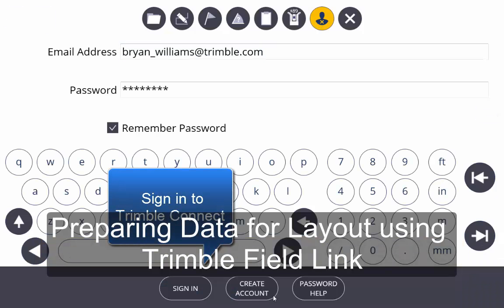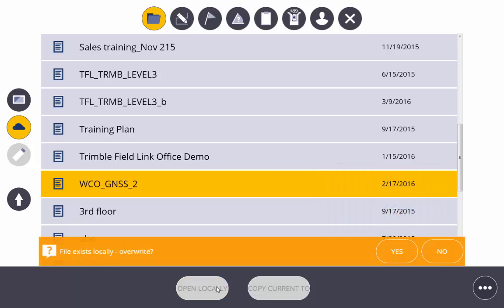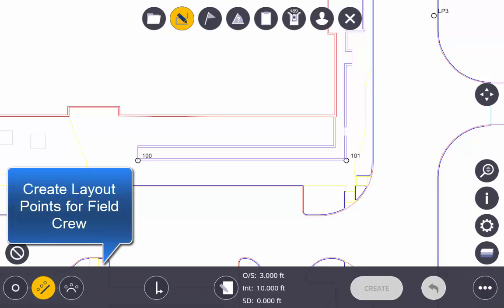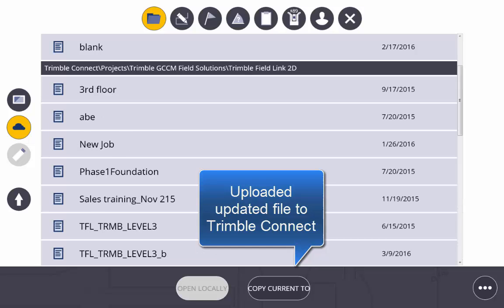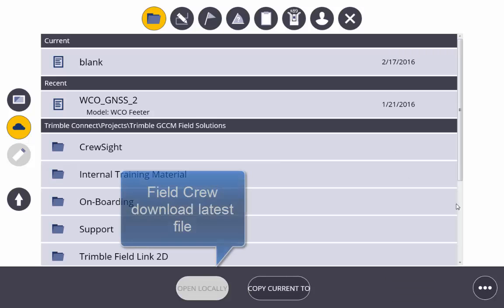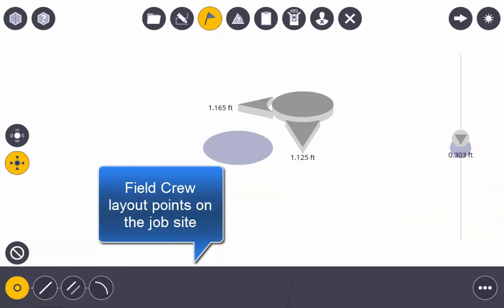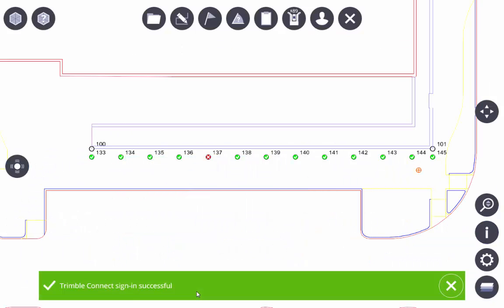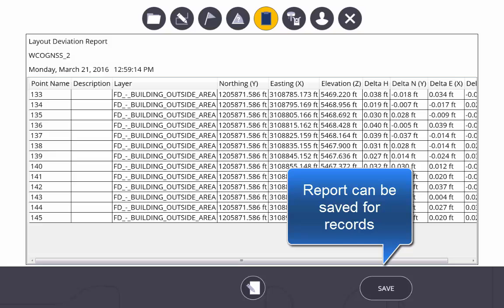Preparing Data for Layout using Trimble Field Link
In this video you will see how to use Trimble Field Link to prepare data for field layout. We will download the latest model file from Trimble Connect and use this file to prepare data for our Field Crew. The Field Crew will then download and use this file on the job site. The field crew will upload the field data to Trimble Connect so that the office personnel can review the work completed.